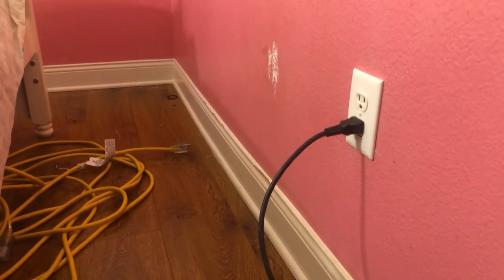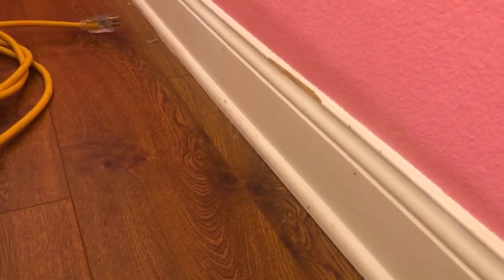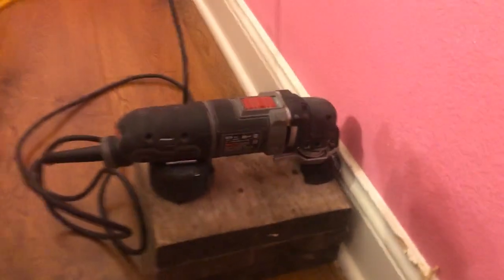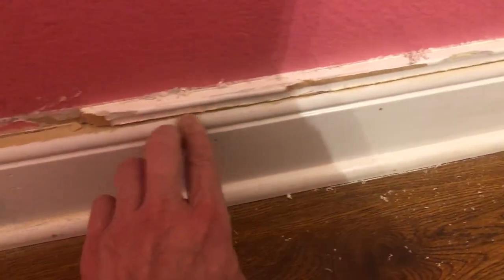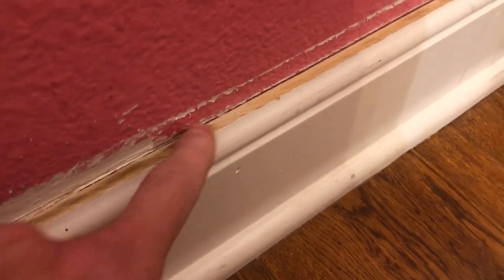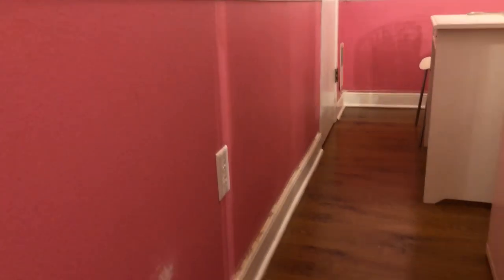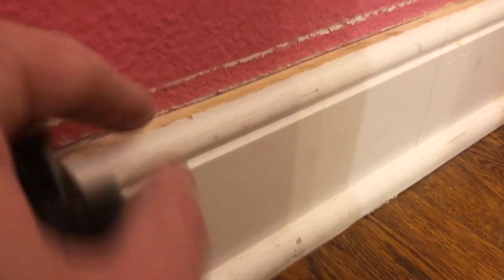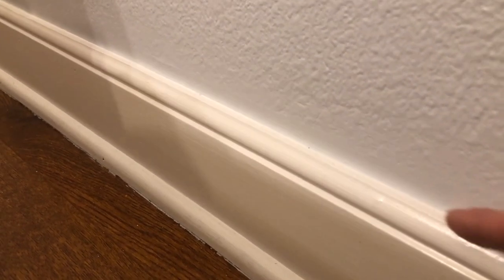Damaged MDF wall base trim fix